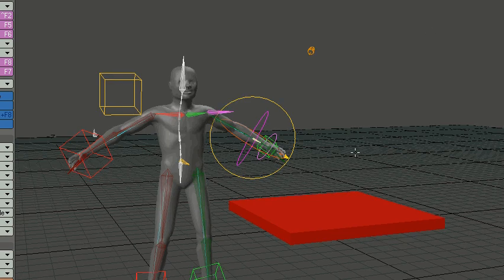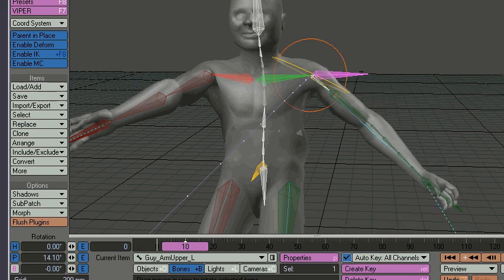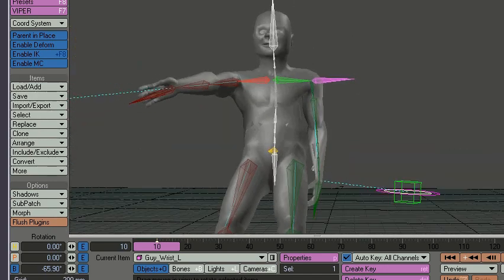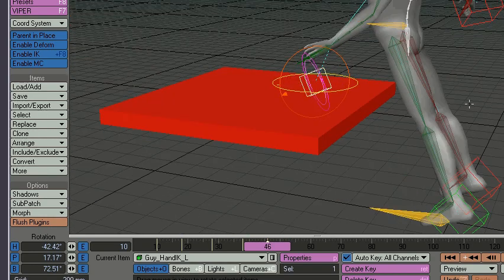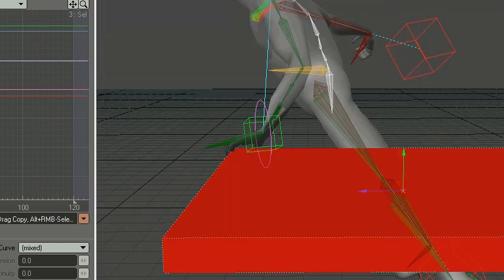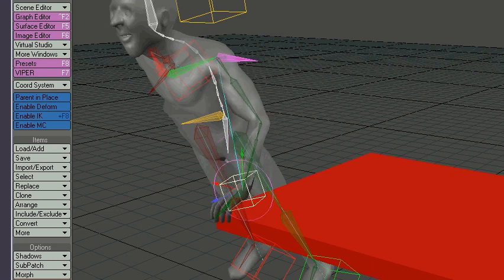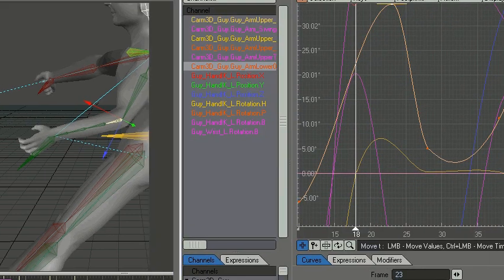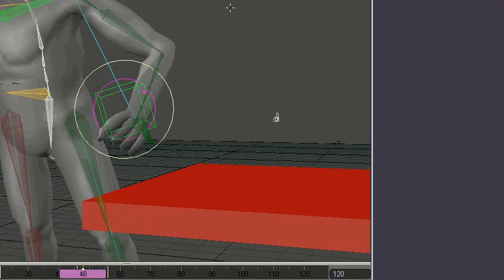Switcheroo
FK / IK Switching in action along with some other handy dandy rigging and animation tips.